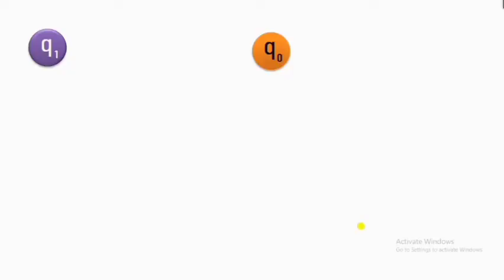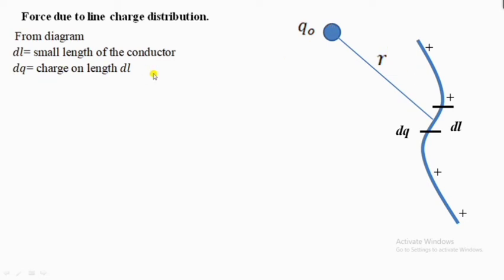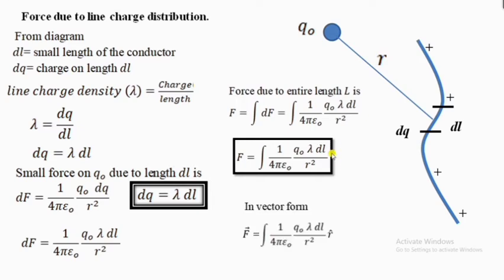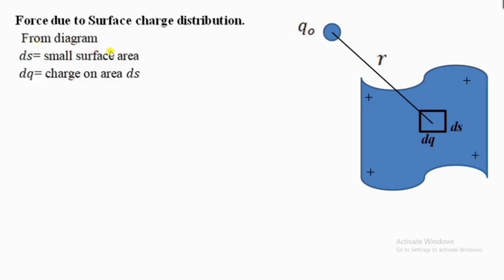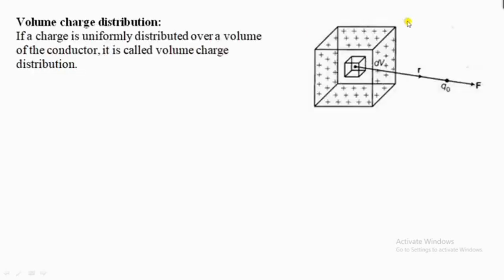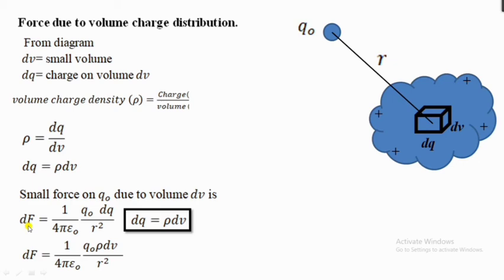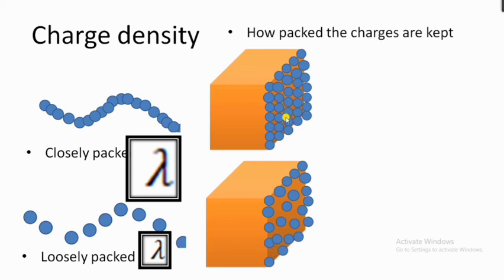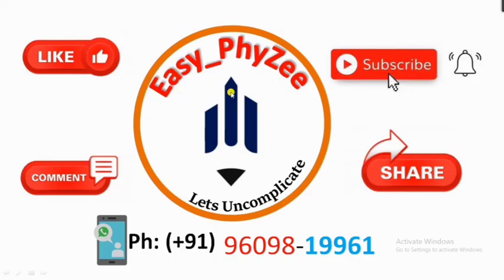Charge distributions | line surface and volume charge density| Force due to charge distribution